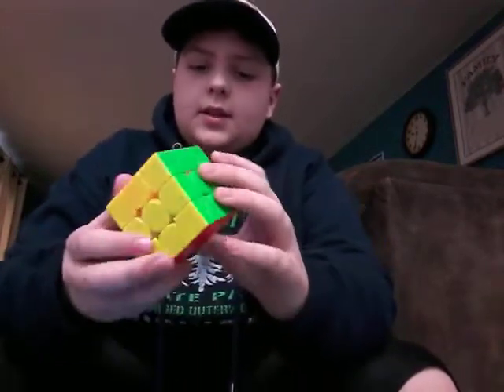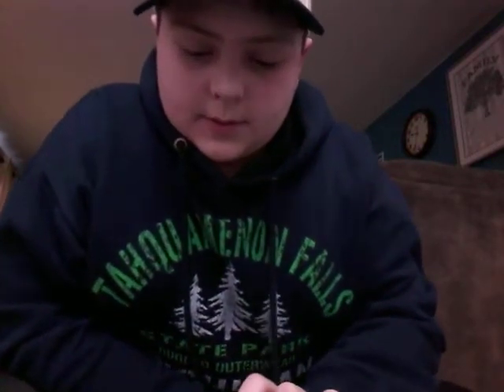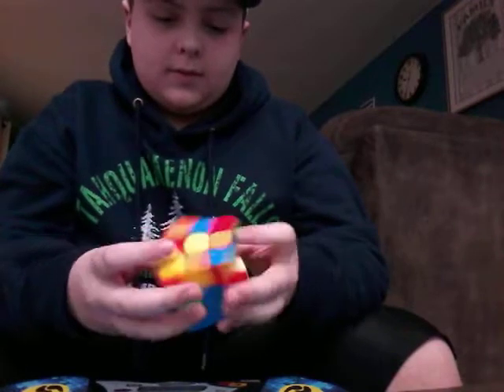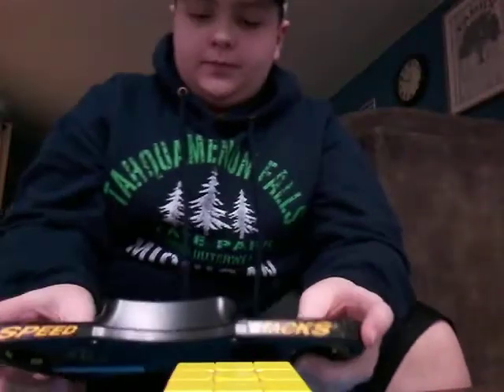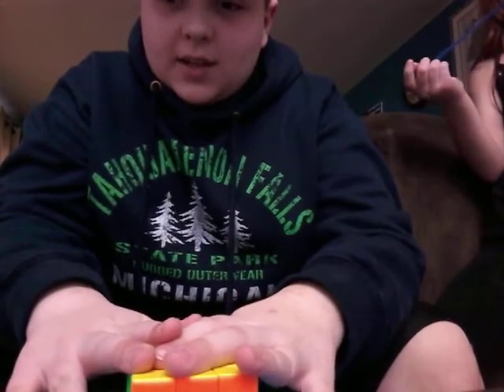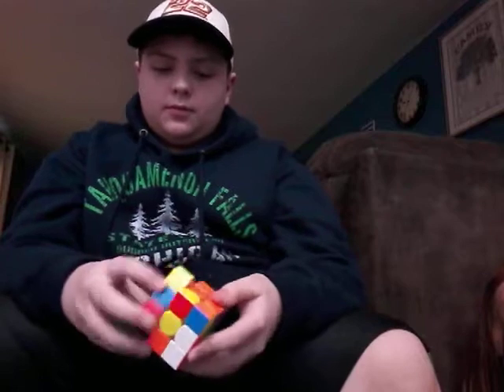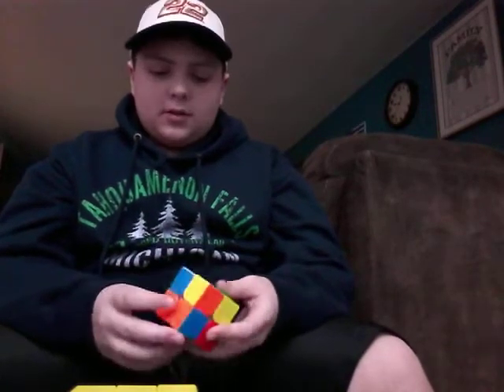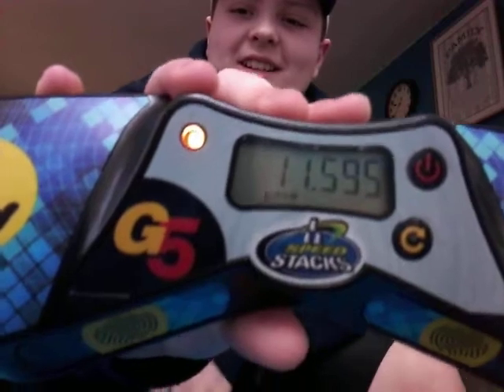solving my new cubes!!!